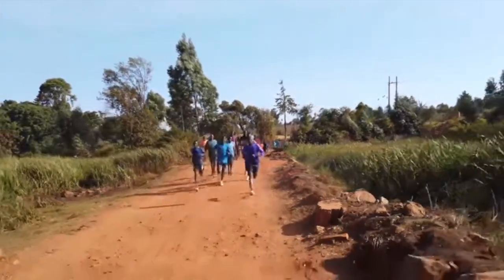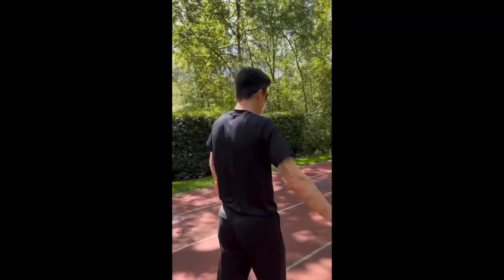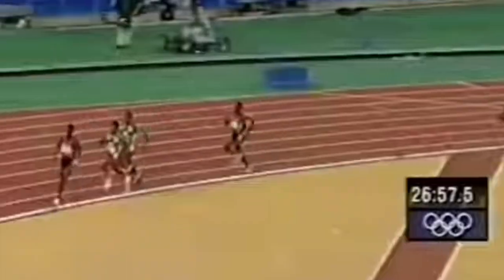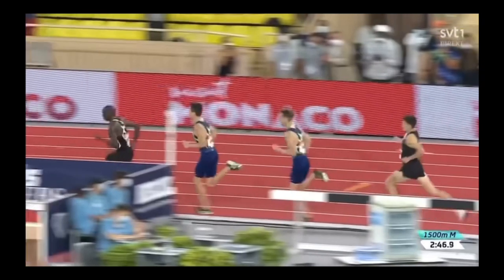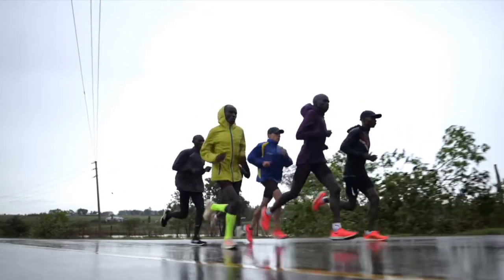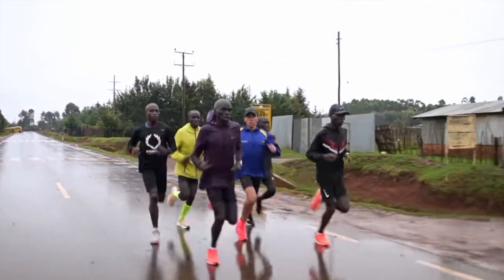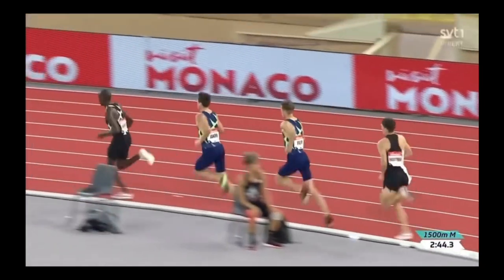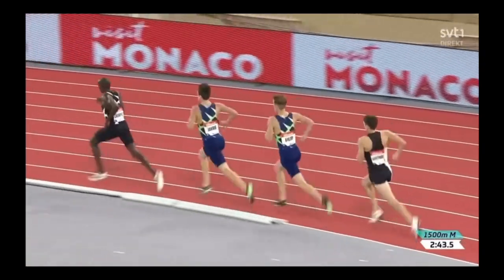Does Your Running Form SUCK? | This Will Fix It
Running Technique is a forgotten element of running performance. As a result, many distance runners spend so much more time focusing on what training they're doing than on how effectively they're using their energy as they run. In this video, Tyson shares a couple of strategies to help you know what to look for when you're trying to improve your running technique.

Members of the the Relaxed Running Training Hub get full access to all of our bonus podcast episodes, video content, guided audio runs, bonus articles and all of our running training programs (from 5km-Marathon). More than that, just for being a member you will have access to our running professionals for a members only discounted rate. It's only $5/month (USD) and you'll never pay more no matter how many resources we add - Join here: